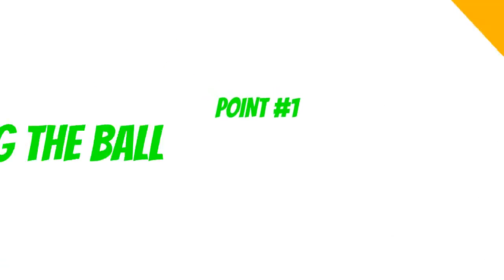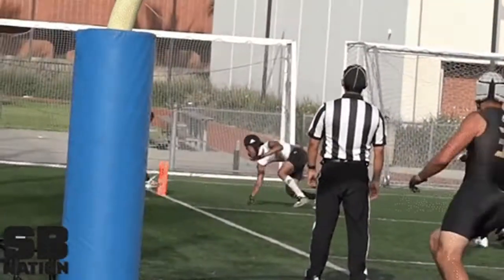HOW TO CATCH A FOOTBALL EVERY TIME | WHERE TO GRAB